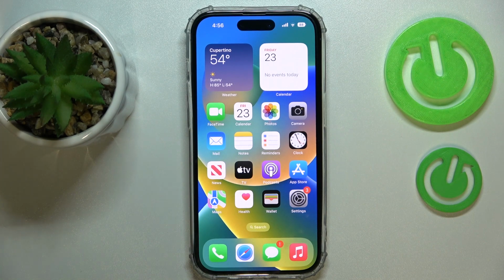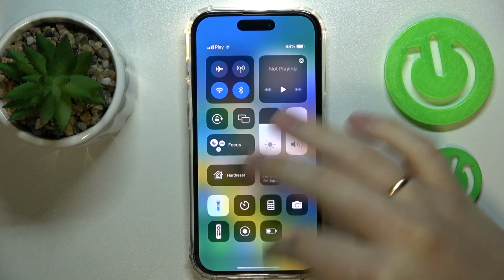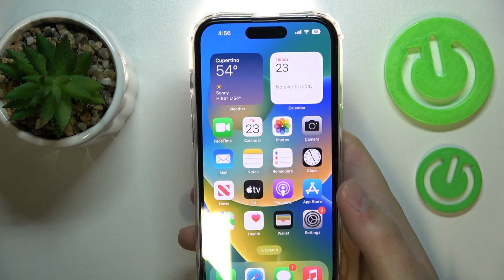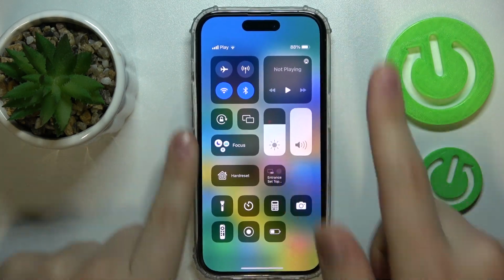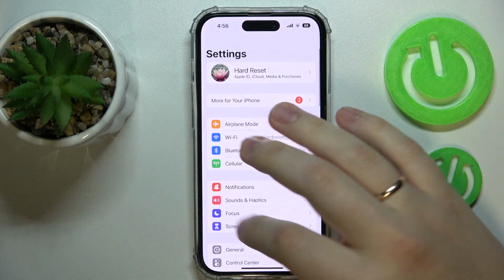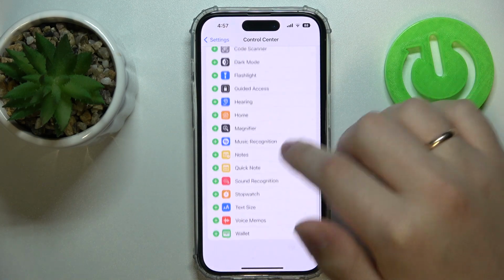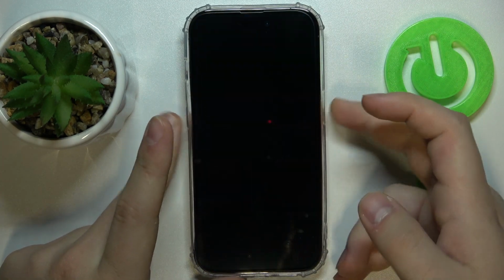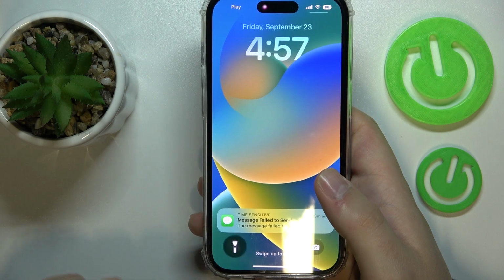How to Turn Off the Flashlight on the iPhone 14 Series Device - Plus / Pro / Pro Max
Learn more about the APPLE iPhone 14 Pro:
In this truly simple and short video tutorial, we would like to showcase how you can turn off the torch feature on your iPhone 14 series device. Thus, we invite you to watch this video and learn how to disable the flashlight on the iPhone 14, iPhone 14 Plus, iPhone 14 Pro, or iPhone 13 Pro Max smartphones. Please enjoy!

How to disable the flashlight on the iPhone 14? How to turn off the torch on the iPhone 14 Plus? How to switch off the flashlight on the iPhone 14 Pro? How to deactivate the torch on the iPhone 14 Pro Max?